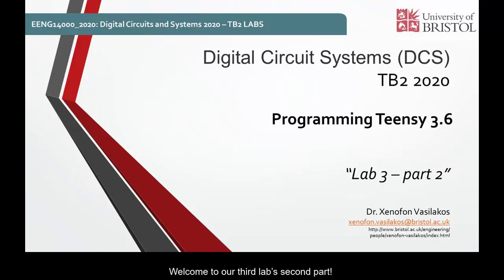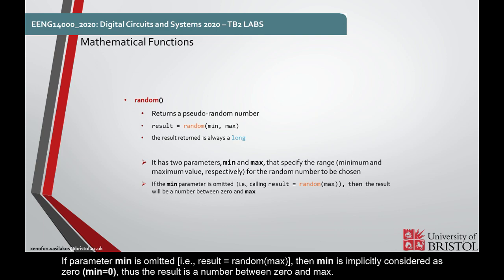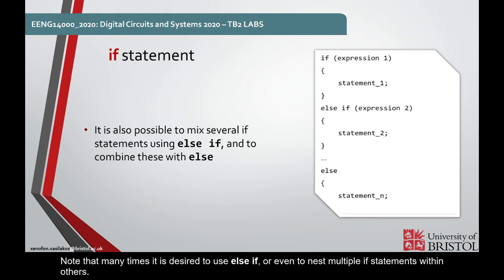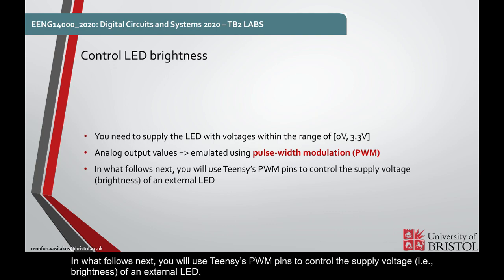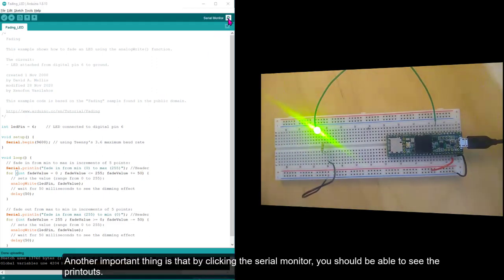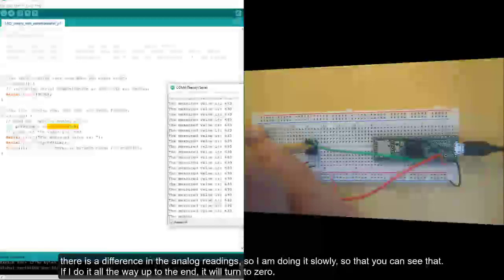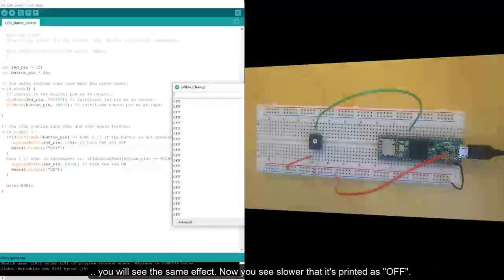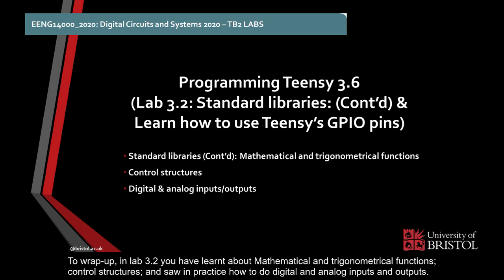Lab 1 - Part 2/2: Introduction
Part 2:
- Getting Started with Programming. Understand and run a simple program - - on the Teensy 3.6
- Basic procedures for using the Teensy 3.6
- Connect a Teensy 3.6 to your computer and check that it is working
- Install the Teensyduino add-on for using the powerful Arduino IDE with Teensy 3.6

The aim of this online laboratory series (note: ran during the COVID-19 quarantine disruption) is to provide an introductory session to micro-controllers, the machine-level operation of a computer and the fundamentals of micro-controllers programming. The lab will be based on Teensy 3.6 and will be delivered in 5 sessions that will run in parallel to the unit-taught material sessions. Students are expected to execute asynchronous lab assignments for which they will get back a formative assessment.